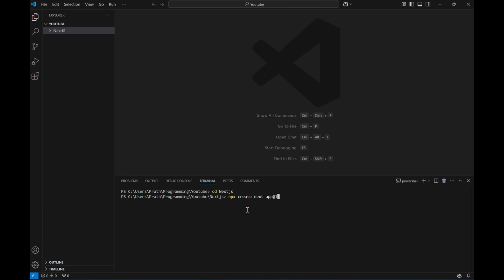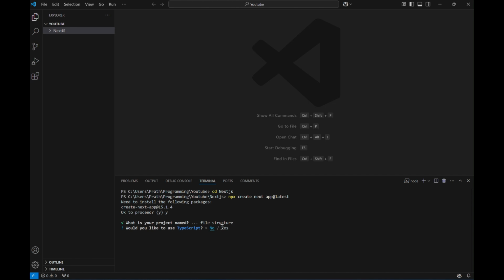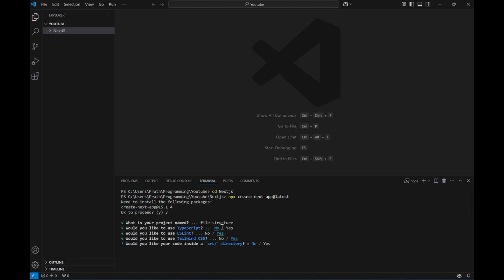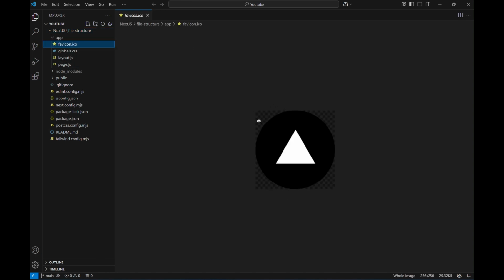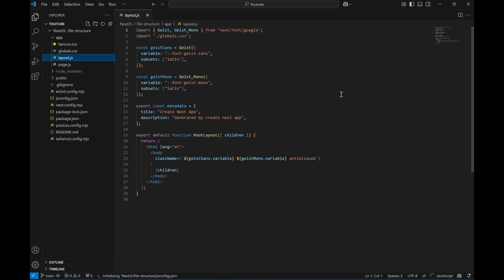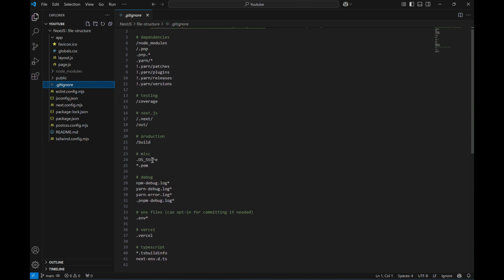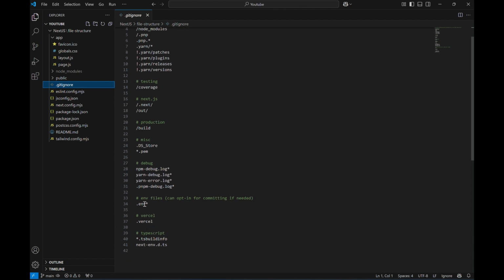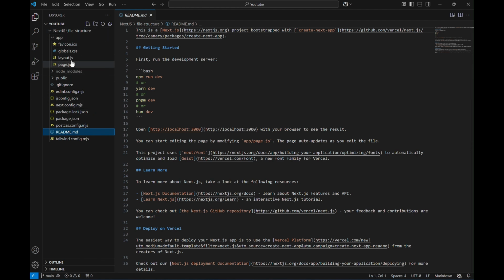Next.js File Structure: What You NEED To Know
Explaining the NextJS File Structure and what each file does!

Check out NextJS Projects and Courses at @javascriptmastery 's channel